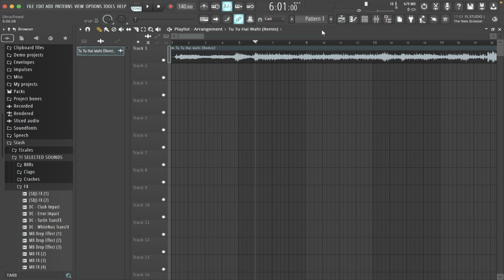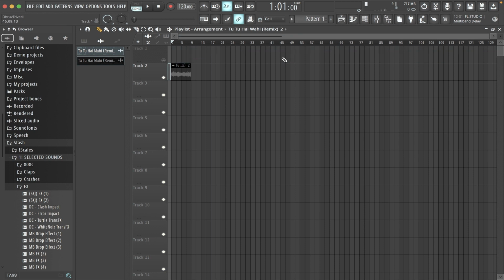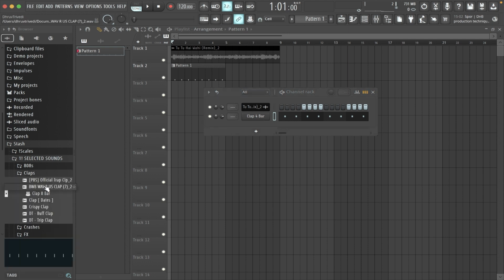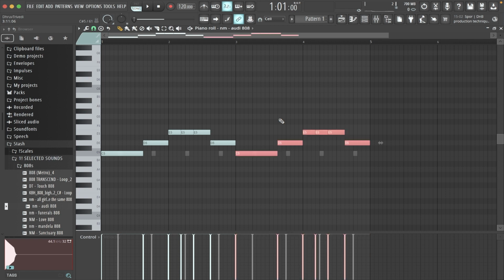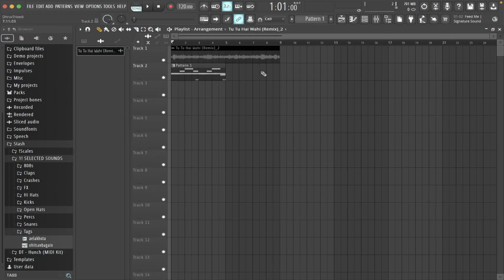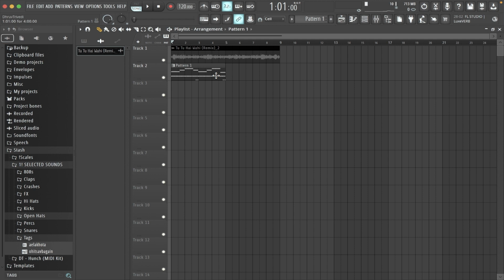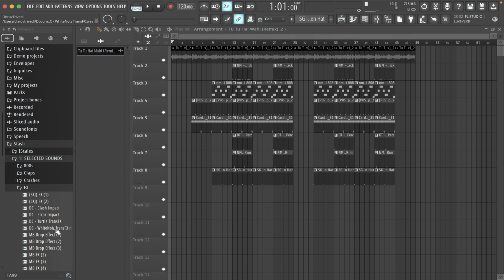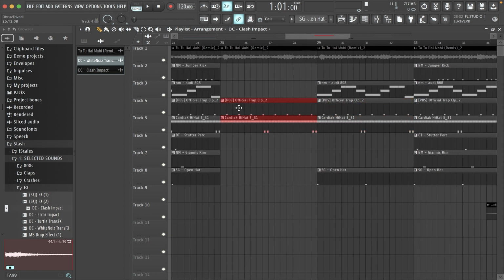Making a beat using a Bollywood sample | FL Studio Cookup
In this video, I show you how to make bangers from Bollywood samples - take and apply this same knowledge to your workflow and improve your ability to make beats.